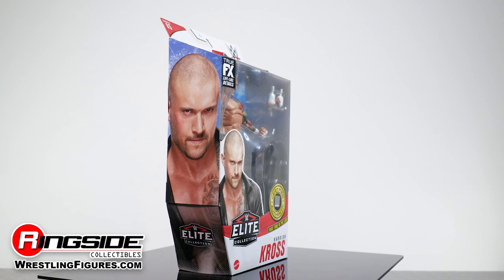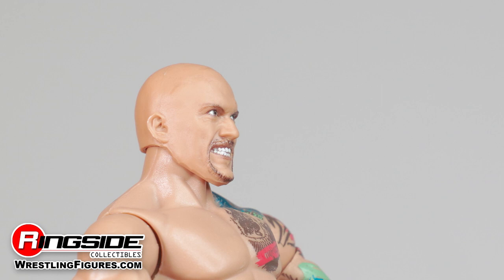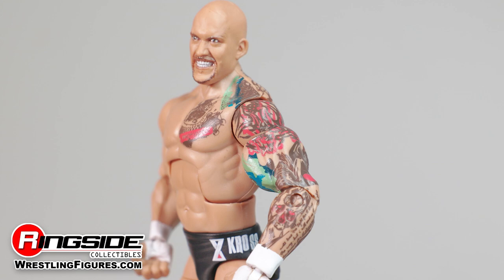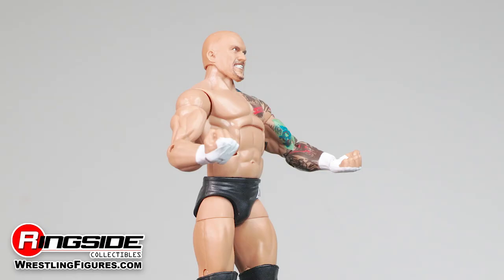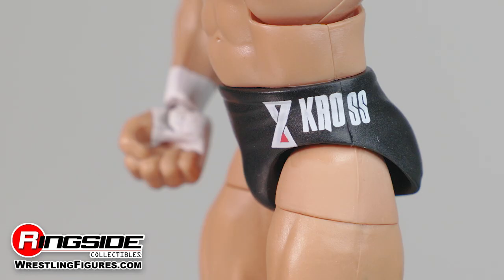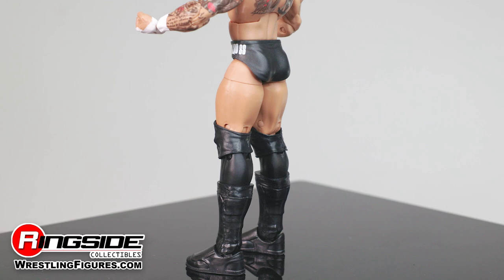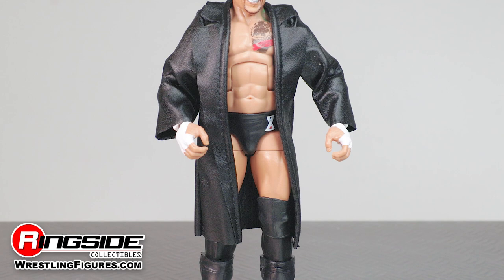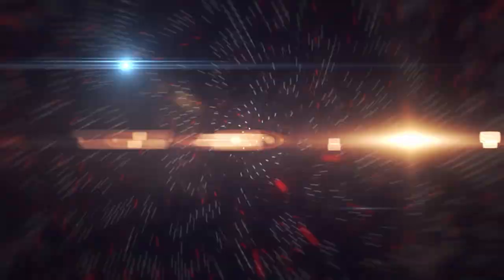WWE FIGURE INSIDER: Karrion Kross - Mattel WWE Elite 85!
The NXT Powerhouse is has arrived.